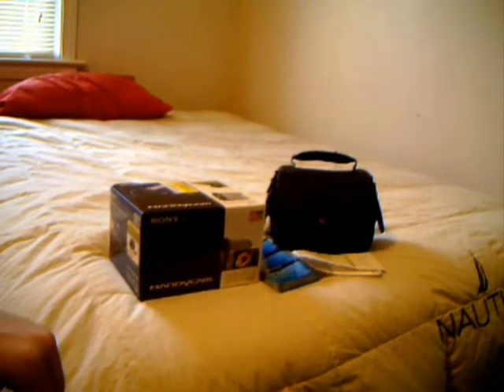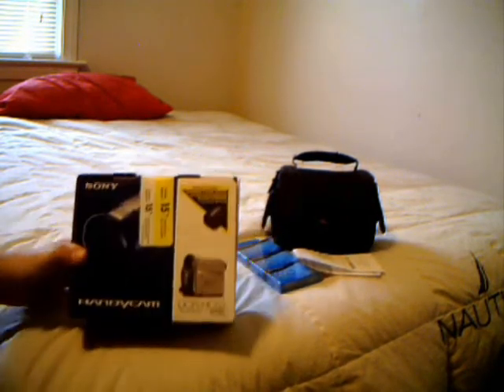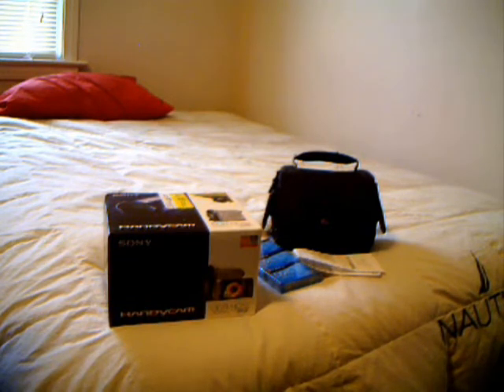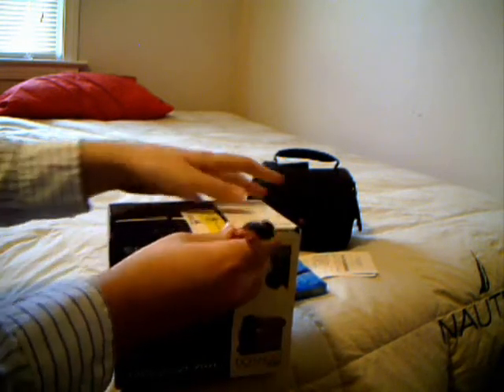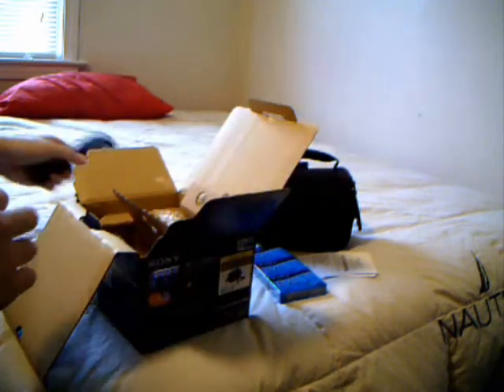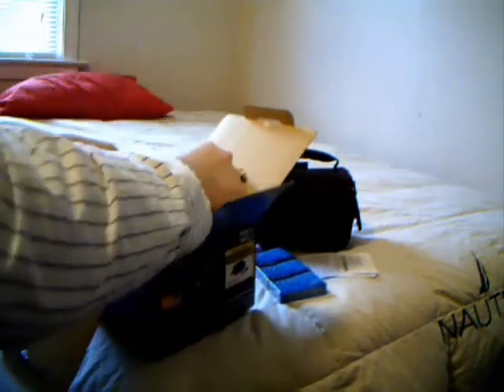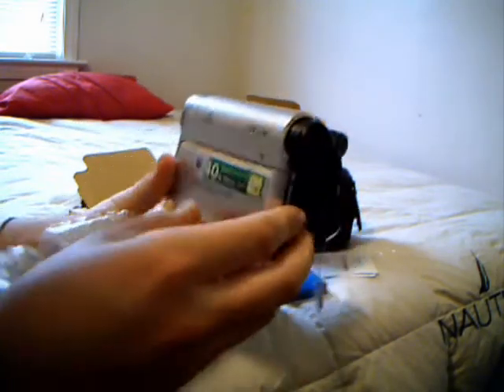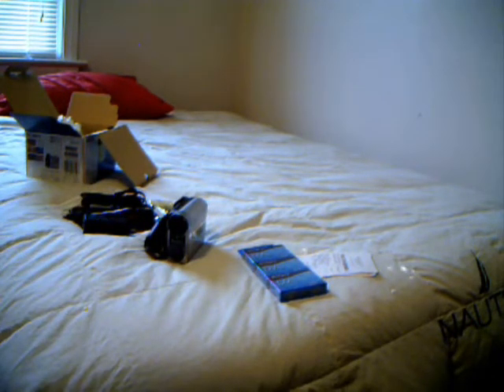Sony HCR-DC52 Unboxing "2nd Attempt"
In a previous video last year in 2008 I had bought a Sony Handycam HCR-DC52, which was stolen a month later and I made 2-3 videos in Deerfield beach with it. Great camera, the reason I bought it again is because it delivers such high quality and firewire is my favorite way to deal with Video.